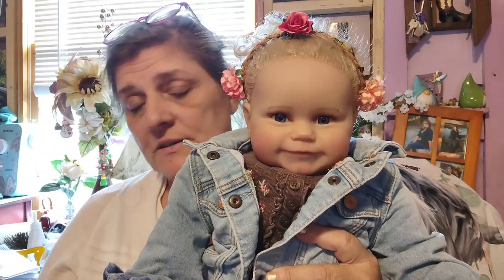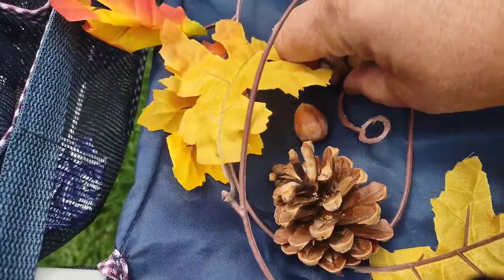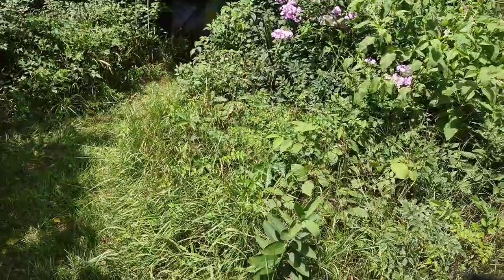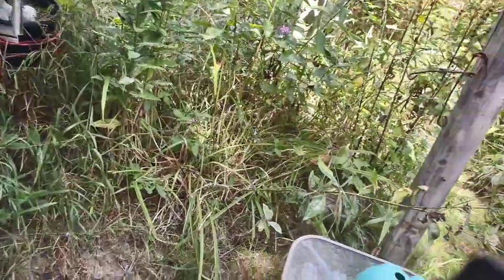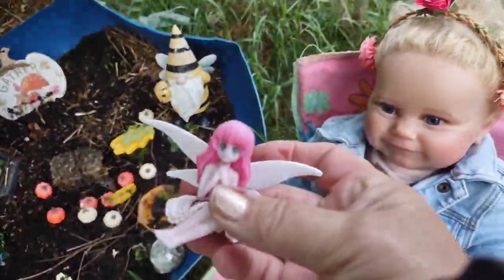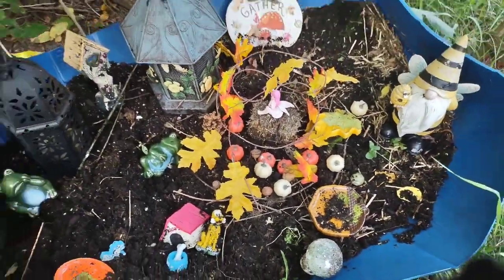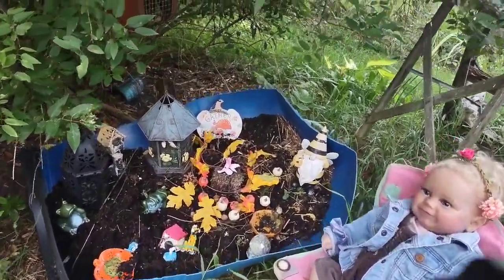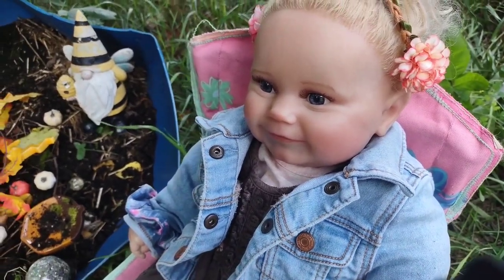Maddie Fall Scavenger Hunt maddiemonday fall #2024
hosted by Rebecca